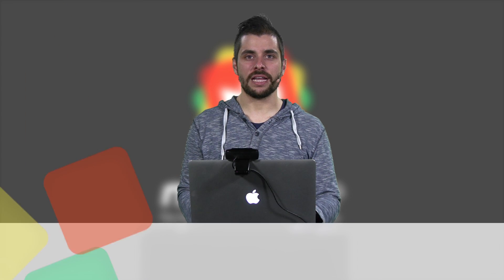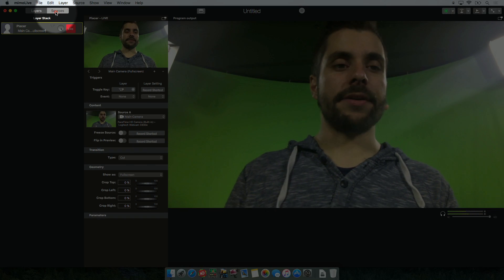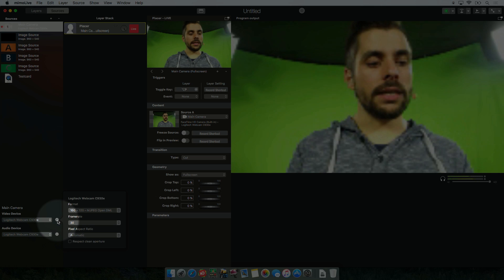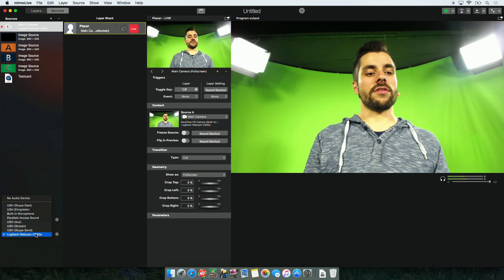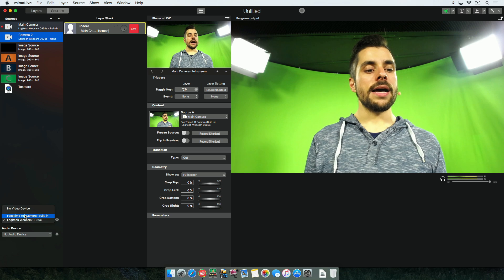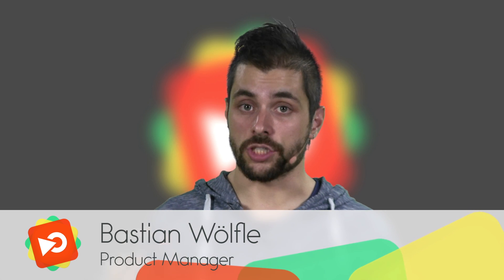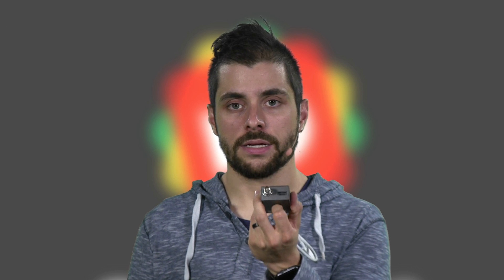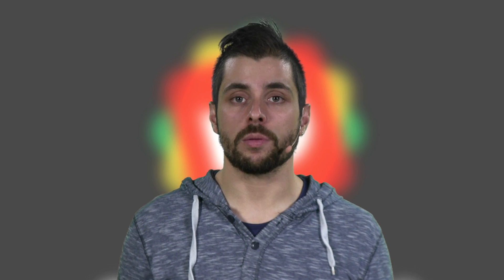mimoLive™ Tutorial: #3 - Manage and Add Video Sources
In this episode Bastian shows you the how to manage and add video and audio sources. More episodes will be available soon.